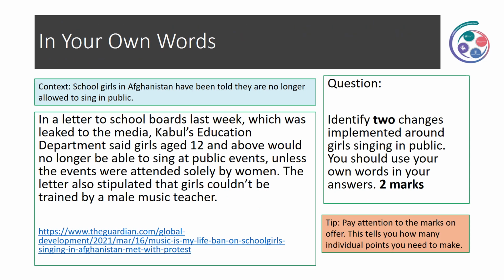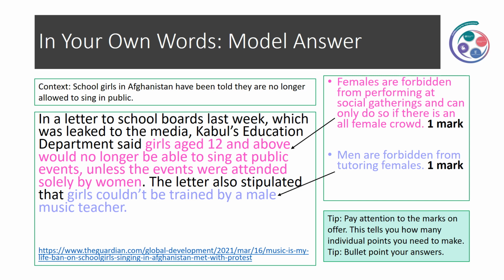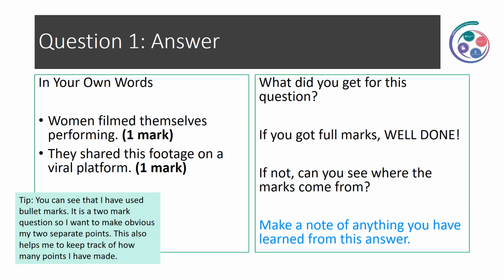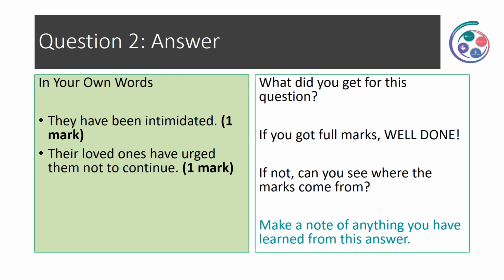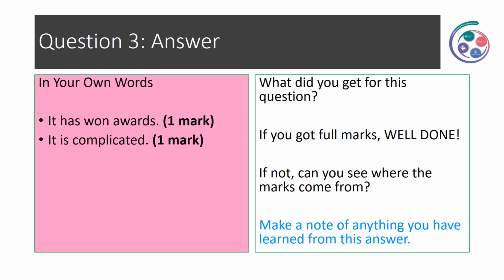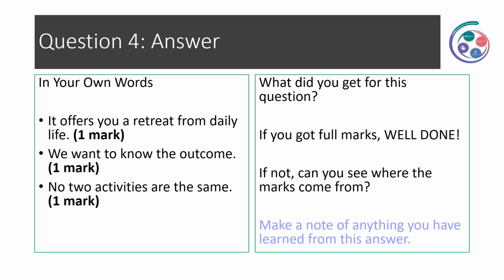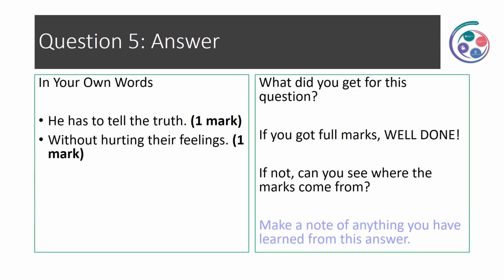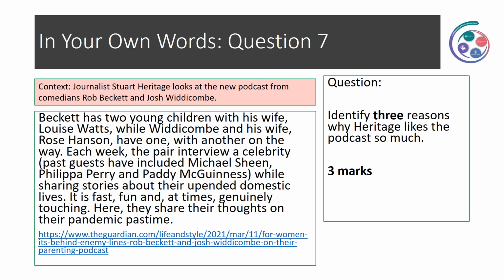FVWL RIC Higher English In Your Own Words (IYOW)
This video for Higher English cover Reading for Understanding, Analysis and Evaluation (RUAE) and focuses on answering questions In Your Own Words.

This video is part of a series of seven lessons focusing on the different questions in the RUAE paper.